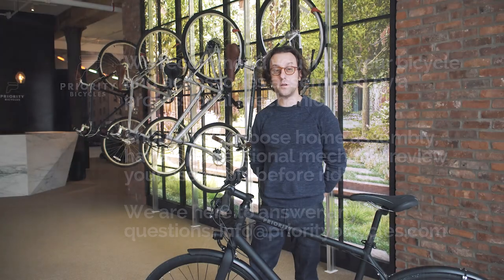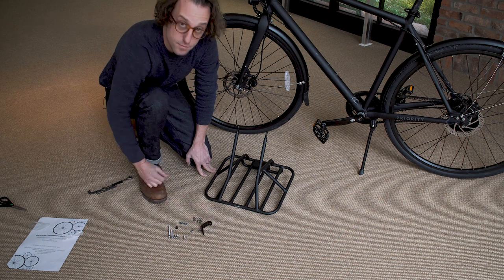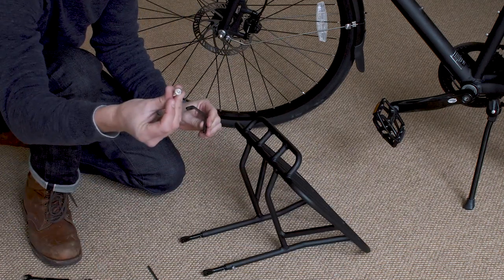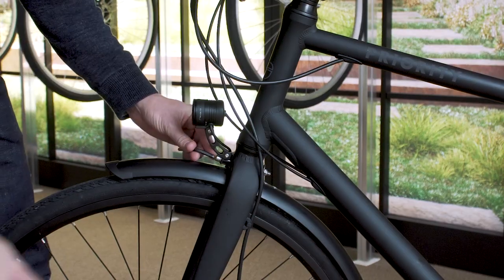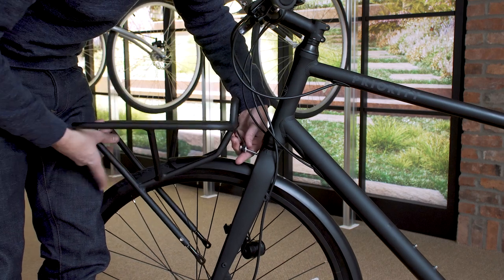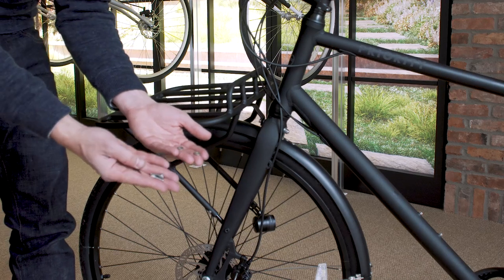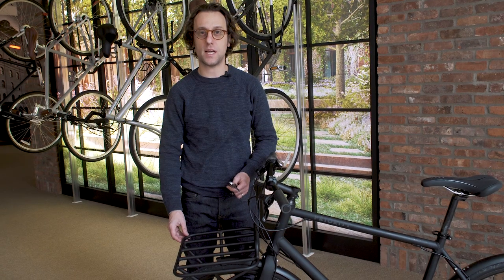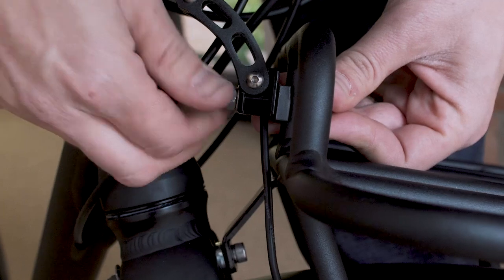Priority Bicycles Front Porteur Rack Assembly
How to assemble your front porteur rack.